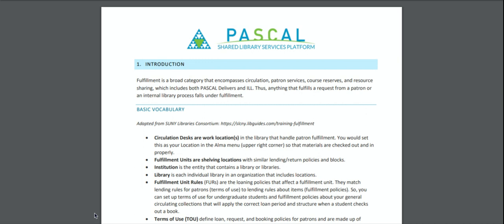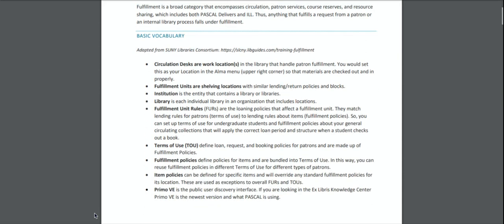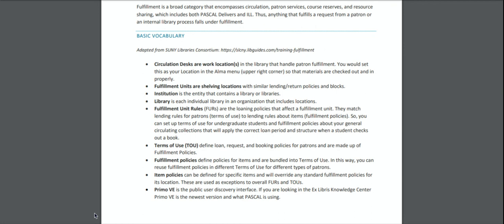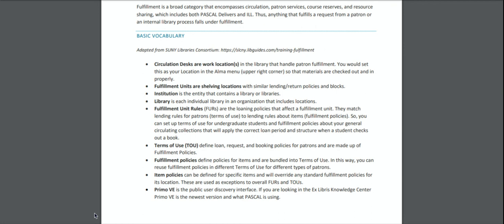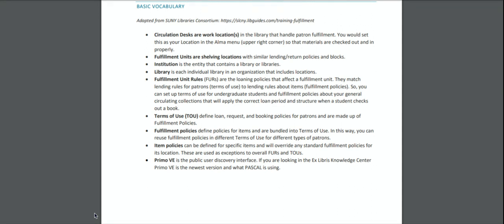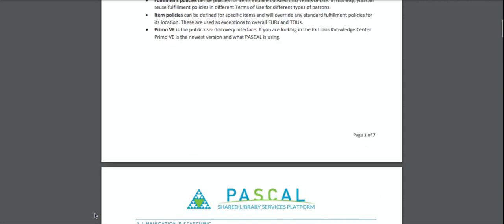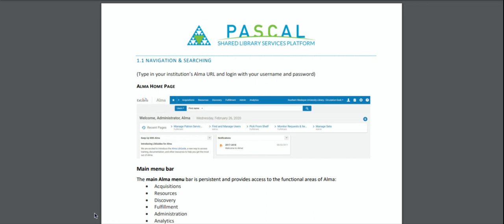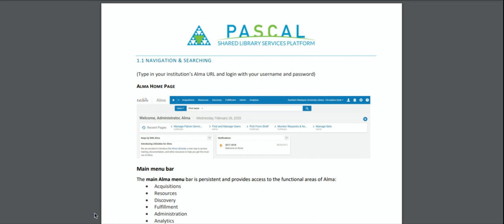Fulfillment Intro 7